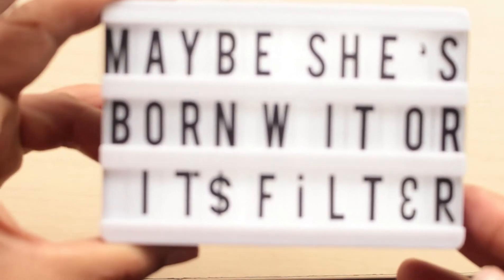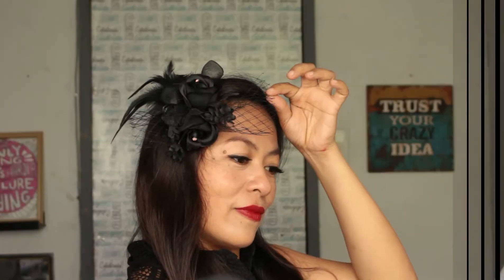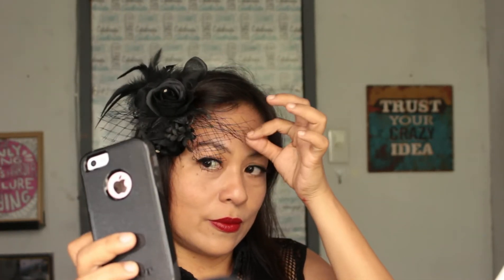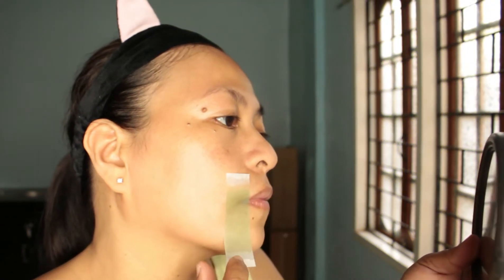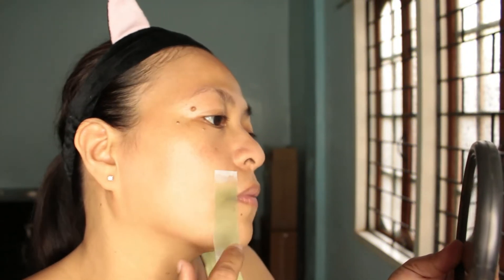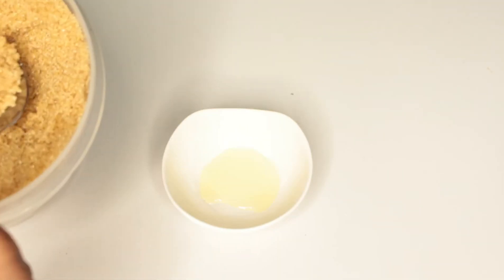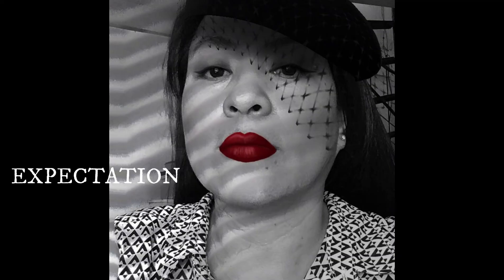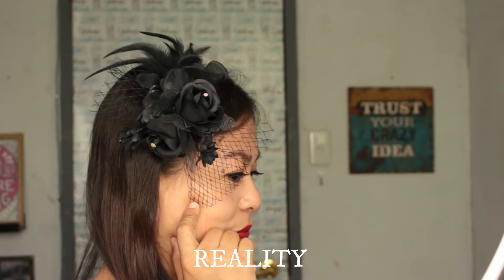Social Media Filter Inspired | Red Lips | by Jaye Tee Owe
Young girl -